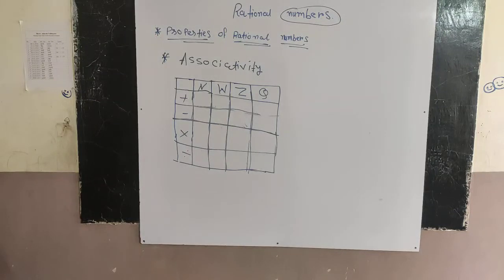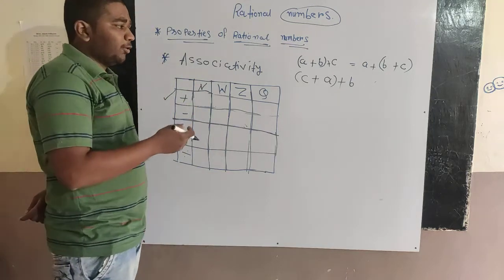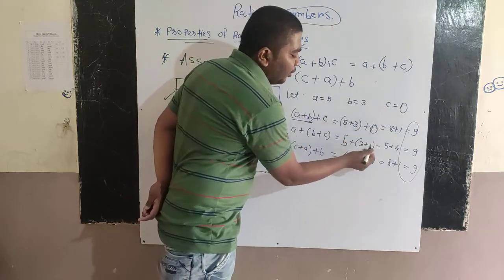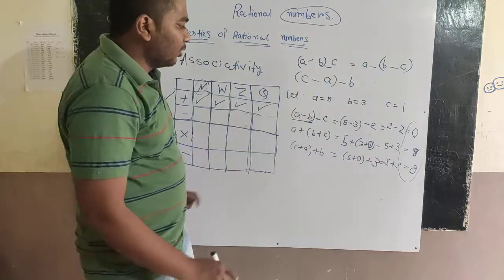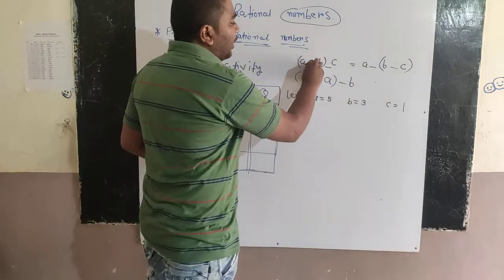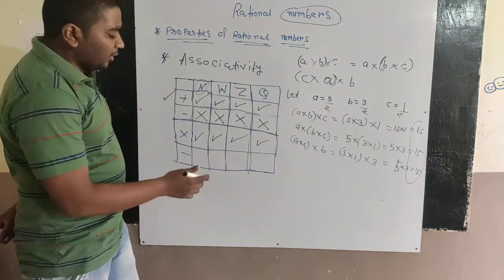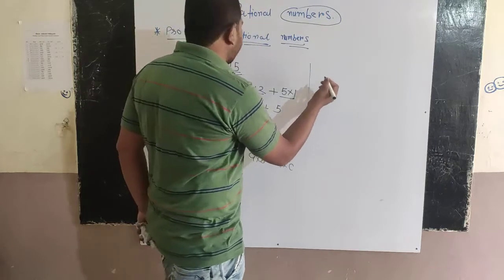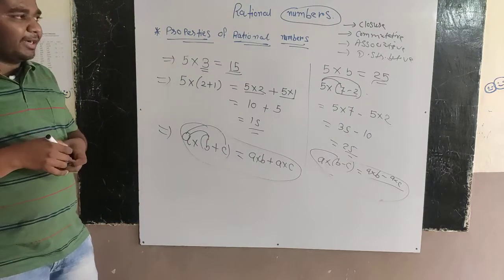MATHS || CLASS 8 || CHAPTER 1 || Rational Numbers || PART -4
in this video I had explained associativity and distributive properties  with example it will be helpful for next class and to solve exercise